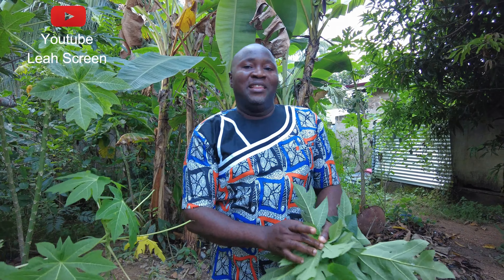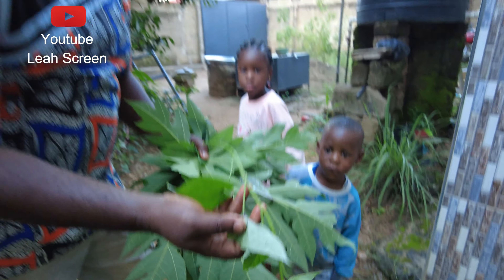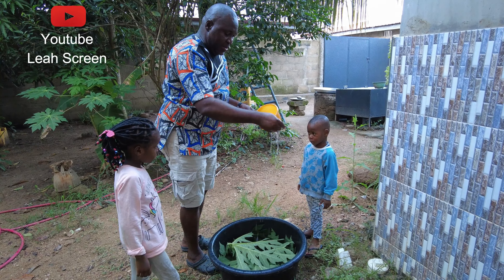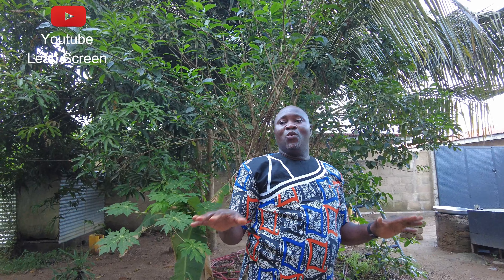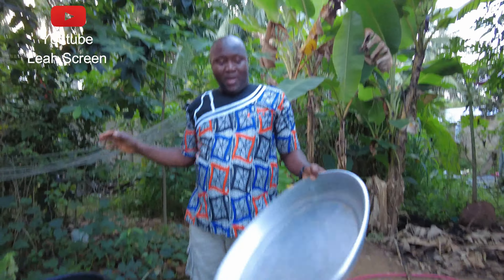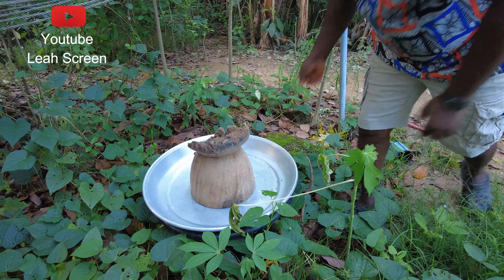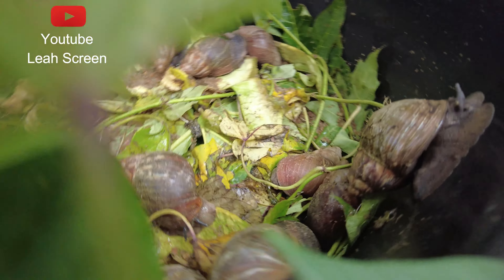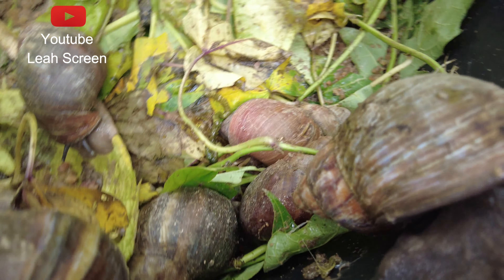How I Feed My Snails || Setting Up A Mini Snail Farming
snails farming and feeding...

- @leahscreen Eating The Most Delicious & Spicy Mukbang With Anti Cancer Juice!!
- @leahscreen Come Along With Me: To African Local Market Vlog!!
- @leahscreen Home Made Anti Cancer Juice!!!
- @leahscreen EATING NIGERIAN 🇳🇬 FUFU IN GHANA 🇬🇭
- @leahscreen PREPARING NIGERIAN 🇳🇬 FUFU IN GHANA 🇬🇭
- @leahscreen THE NIGERIAN 🇳🇬 FUFU STEP BY STEP